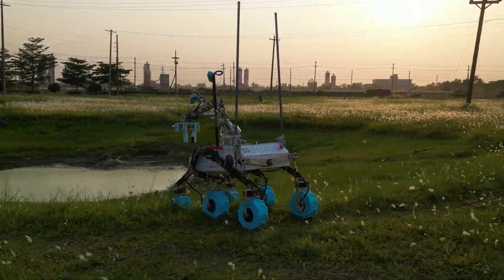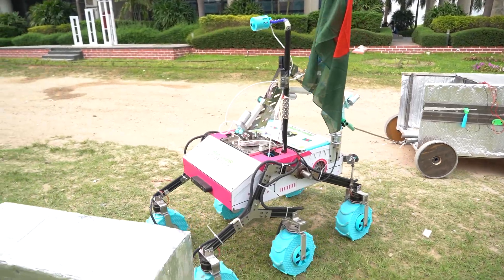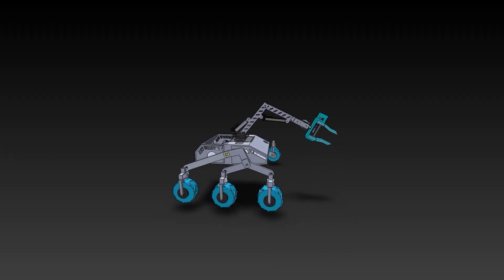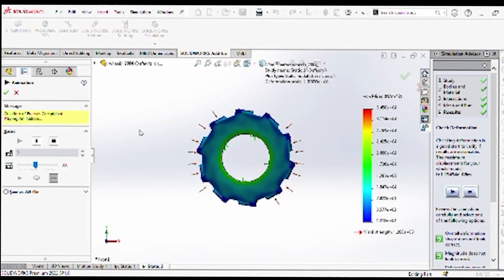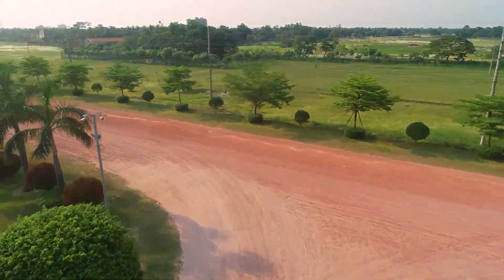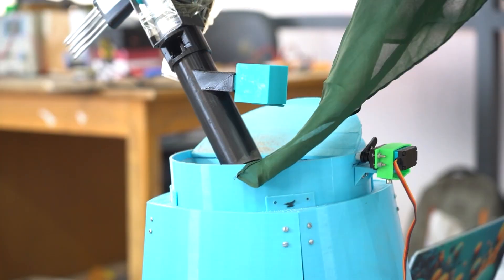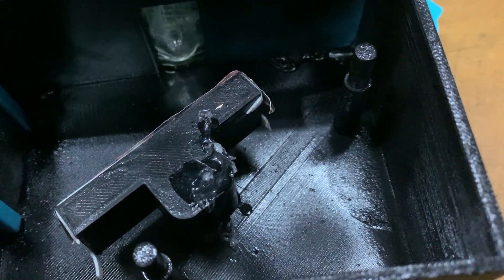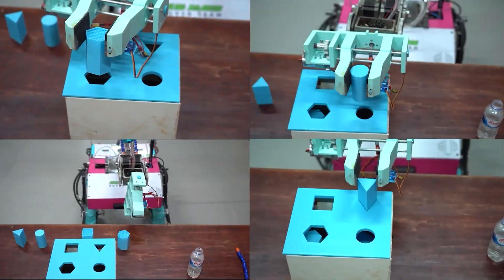GUB MARS ROVER | PROJECT LOTUS | ARC 2025 VIDEO REPORT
We, the GUB Mars Rover Team from Green University of Bangladesh, proudly present our video report for Anatolian Rover Challenge 2025, held in Ankara, Turkey. This video captures the highlights of our journey — from designing and building our rover to testing, executing missions, and experiencing an incredible international competition.